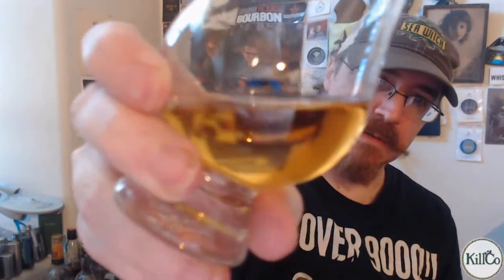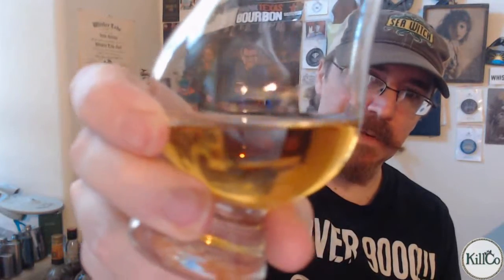Iowa Whiskey?! Cedar Ridge Malted Rye Review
The story that started my whiskey adventure!

To learn more about how women are changing the whiskey world to this day

Special thanks to The Whiskey Vault and The Whiskey Tribe